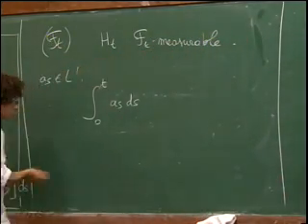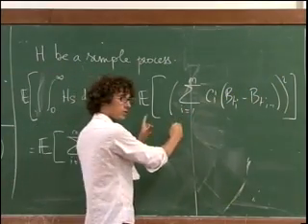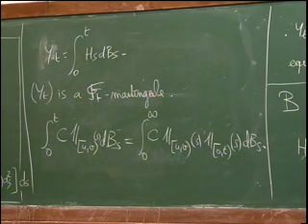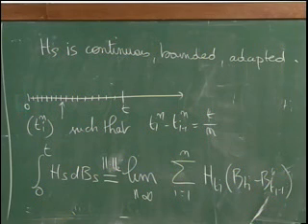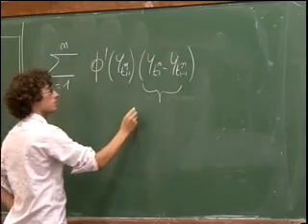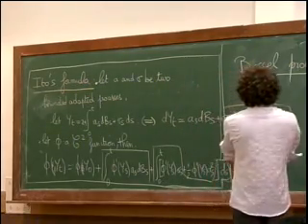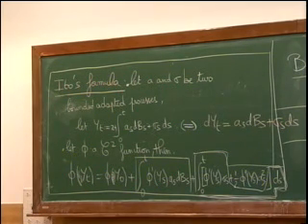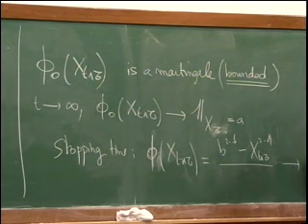Clay Mathematics Institute 2010 Summer School - T.A. for course 2 Hugo Duminil - Class 03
T.A. for course 2 Hugo Duminil